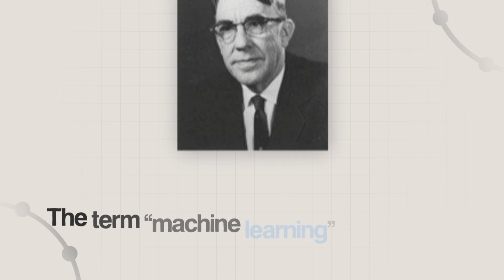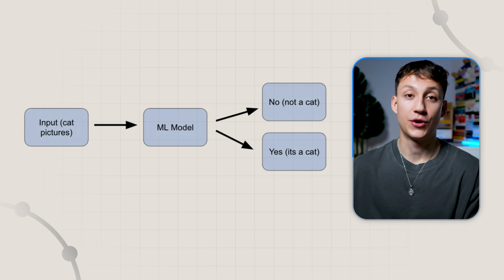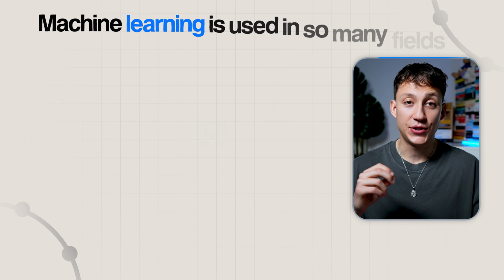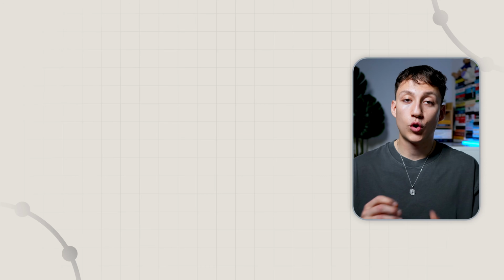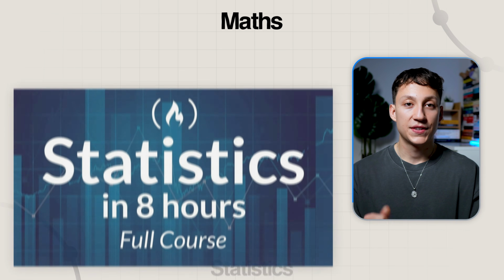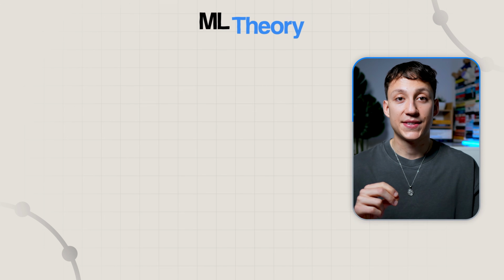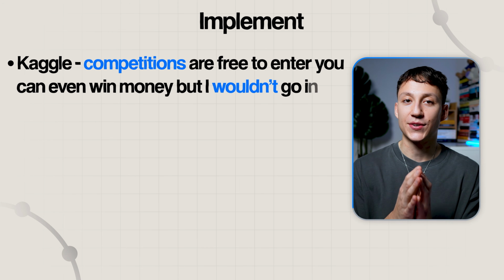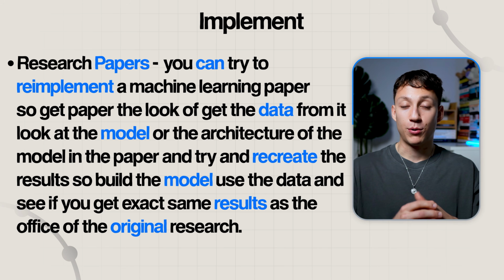Do THIS instead of watching endless tutorials - how I'd learn Machine Learning FAST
🎯 Land your dream data, ML or AI role in 3 months

TIMESTAMPS
0:00 Intro
0:19 What is machine learning
2:39 Why learn machine learning
4:54 Step 1
6:57 Step 2
8:57 Step 3